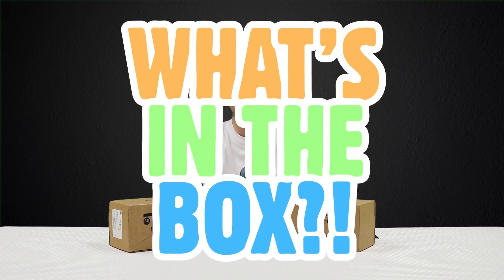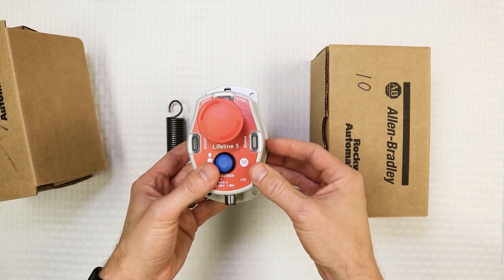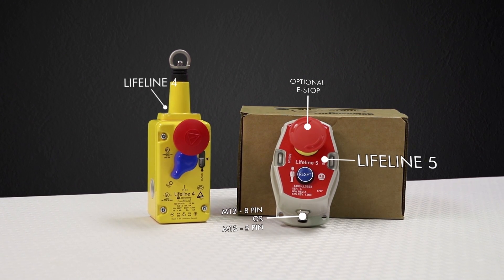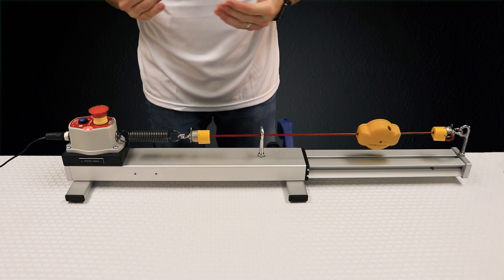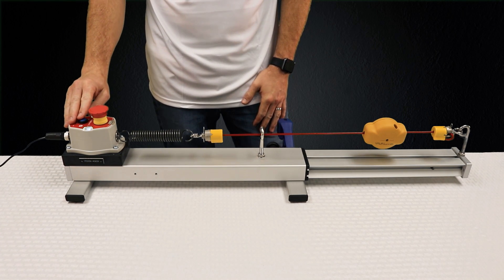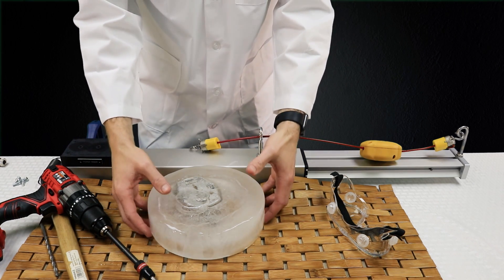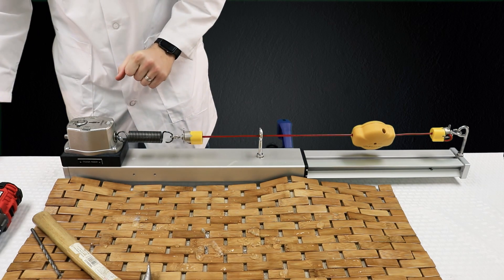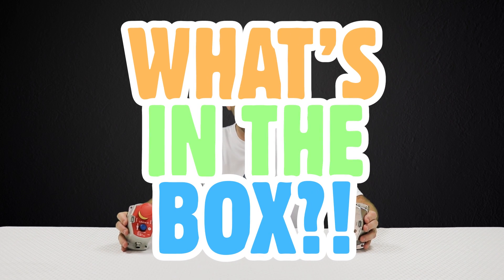“What’s in the Box” - Lifeline 5 Cable-Pull Switches Video